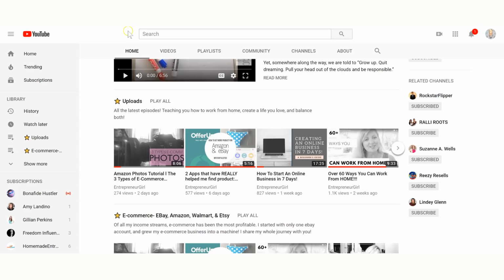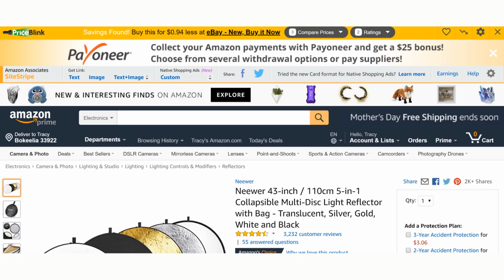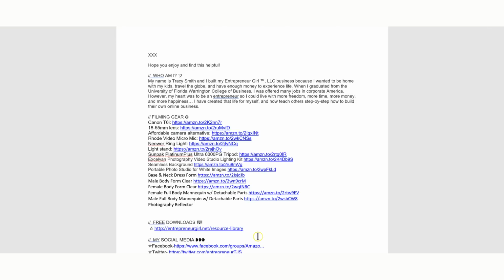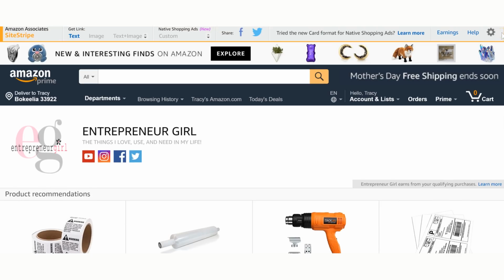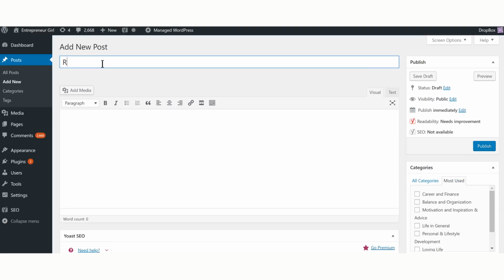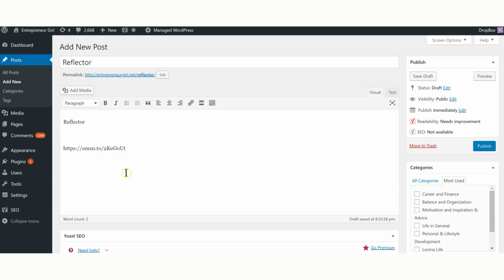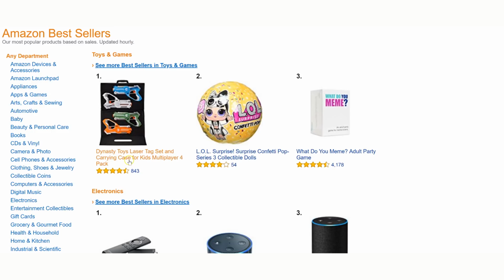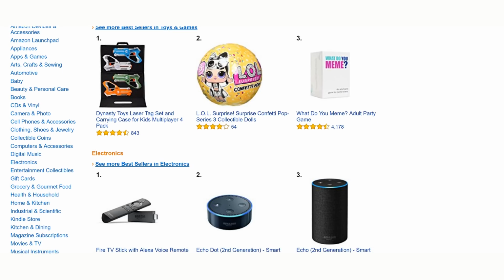How To Make Money Through Amazon Affiliate Links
Want to know how to make a passive monthly income using affiliate links? We walk through the steps to get you on your way of making hundreds of dollars a month through affiliate links and programs.

Hope you enjoy and find this helpful!

//  WHO AM I? ツ
My name is Tracy Smith and I built my Entrepreneur Girl ™, LLC business because I wanted to be home with my kids, travel the globe, and have enough money to experience life. When I graduated from the University of Florida Warrington College of Business, I was offered many jobs in corporate America. However, my heart was to be an entrepreneur so I could live with more freedom, more time, more money, and more happiness… I have created that life for myself, and now teach others step-by-step how to build their own online business.

// FILMING GEAR ✪
Canon T6i
18-55mm lens
Affordable camera alternative
Rhode Video Micro Mic
Neewer Ring Light
Light stand
Sunpak PlatinumPlus Ultra 6000PG Tripod
Excelvan Photography Video Studio Lighting Kit
Seamless Background
Portable Photo Studio for White Images
Base & Neck Dress Form
Male Body Form Clear
Female Body Form Clear
Female Full Body Mannequin w/ Detachable Parts
Male Full Body Mannequin w/ Detachable Parts
Photography Reflector

// BINGE WATCH MY VIDEOS or VIDEOS MENTIONED ✹✹✹